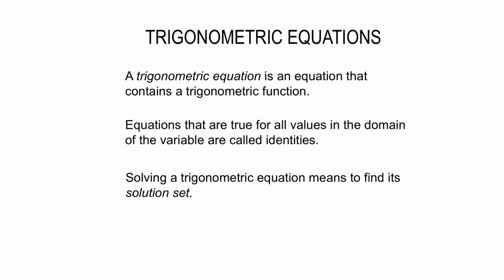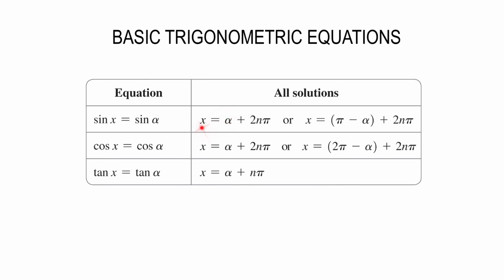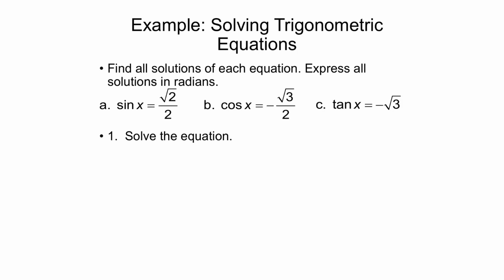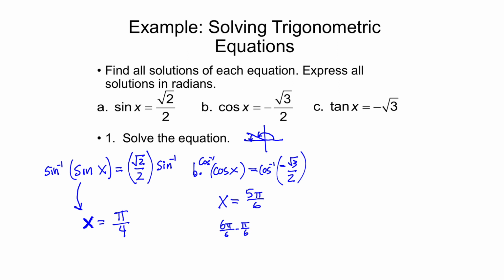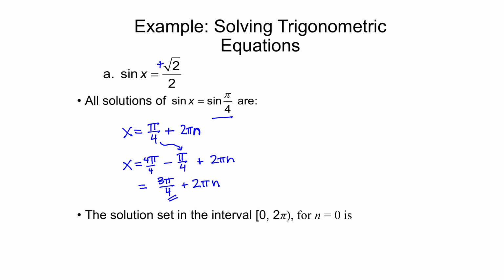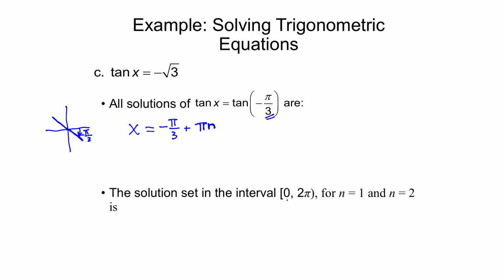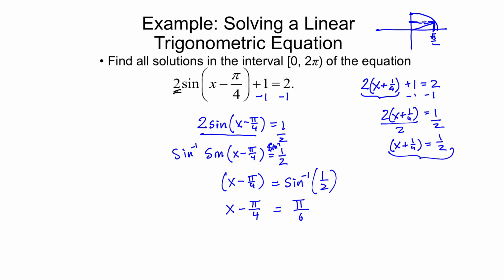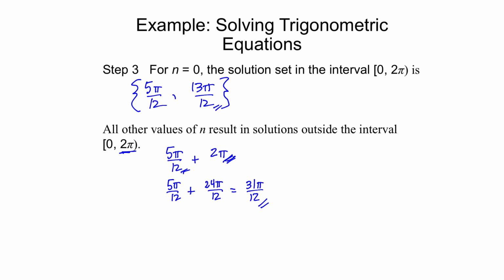Video Lesson for Section 5 5 Trigonometric Equations Part 1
Solving Basic and Linear Trigonometric Equations